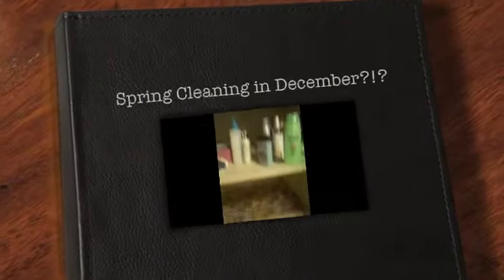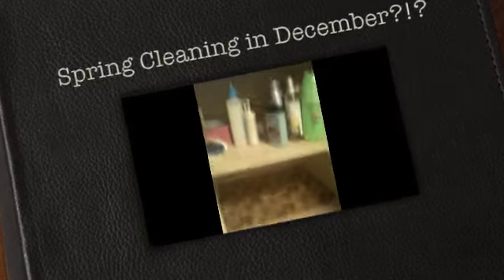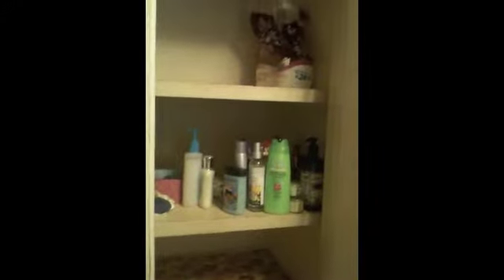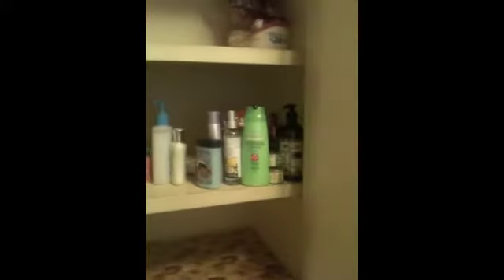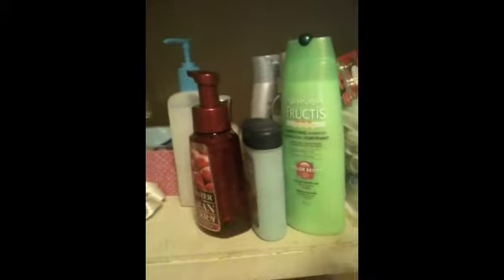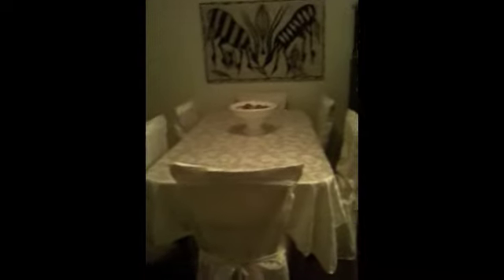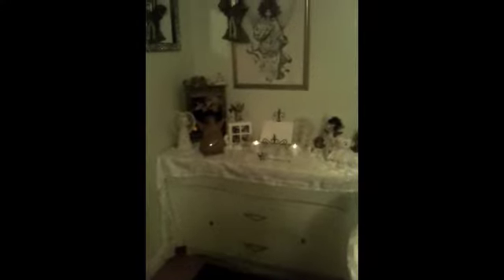Spring Cleaning in December?!?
Just one word to describe what I did today...madness!